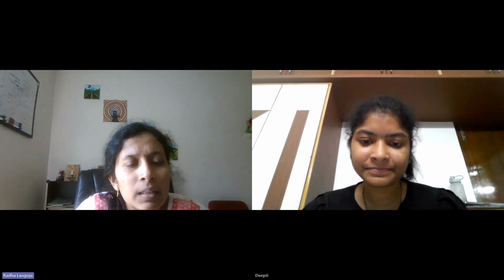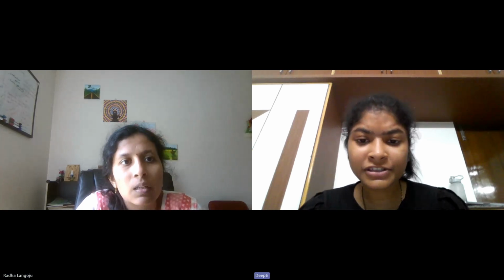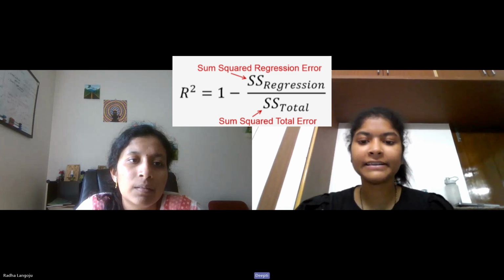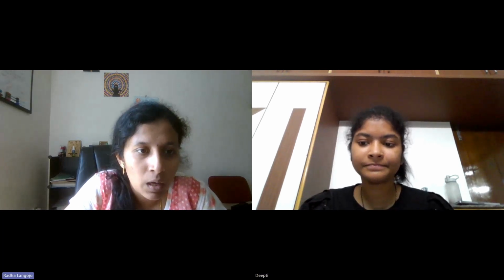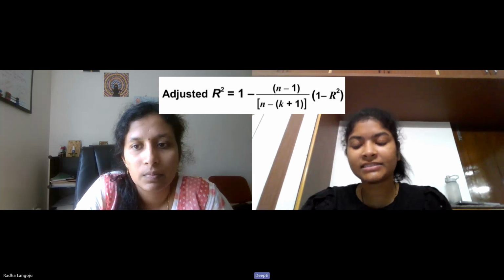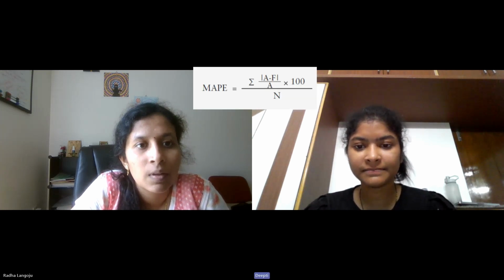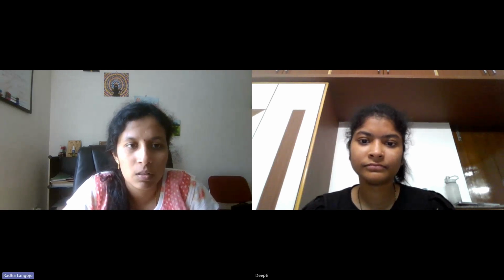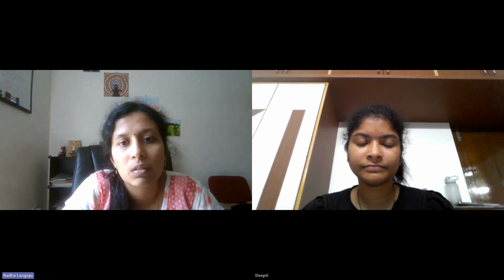Top Data Science Interview Q&A | Important Questions on Evaluation metrics for Regression Model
Prepare for your next machine learning interview! This session features an interview-style discussion that explores the key valuation metrics used for regression models, including MSE, RMSE, MAPE, WMAPE, R2 Score and Adjusted R2.